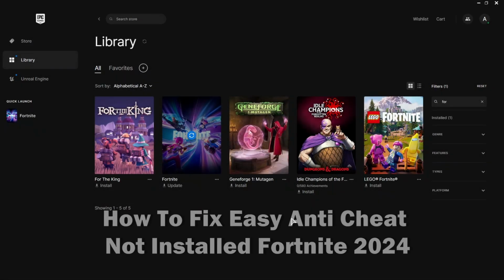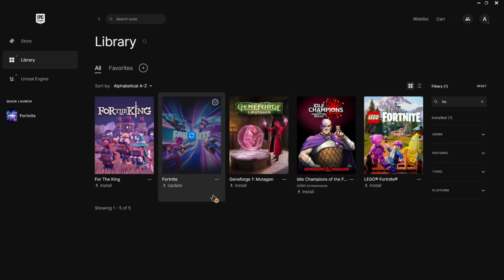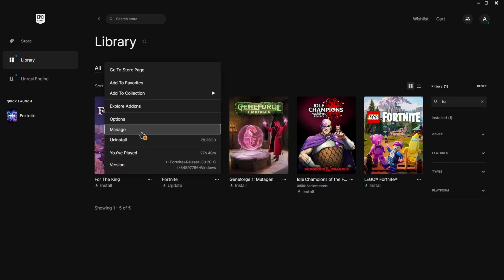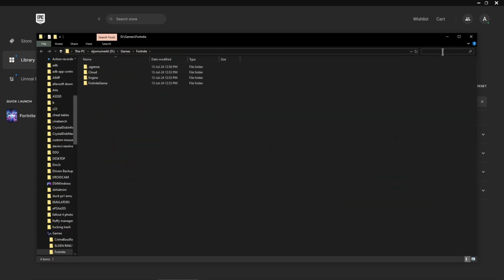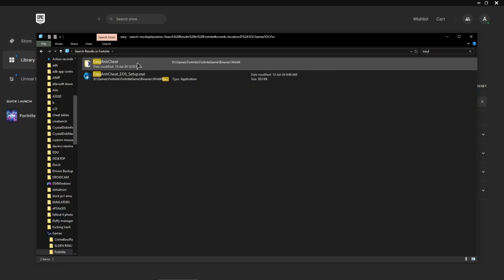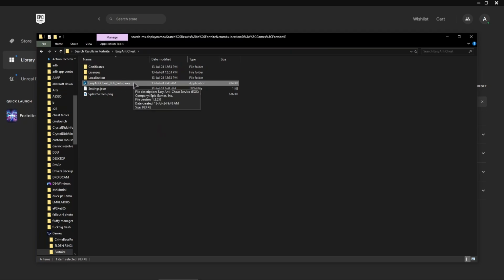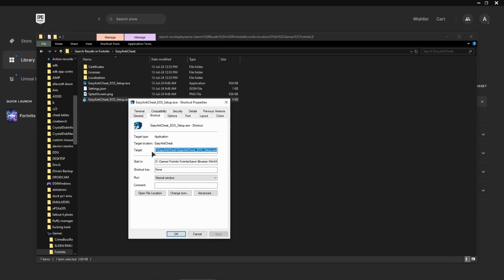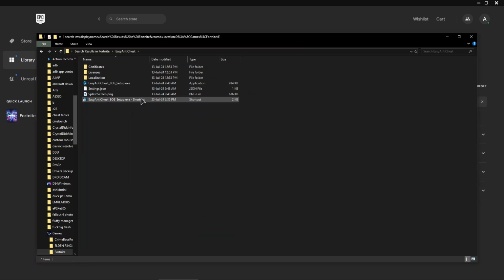How To Fix Easy Anti Cheat Not Installed Fortnite (2026) - Step by Step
In this new fortnite tutorial I show you how to fix easy anti chet not installed.